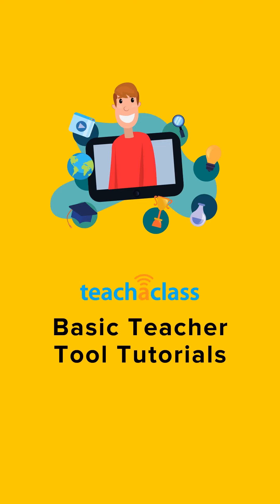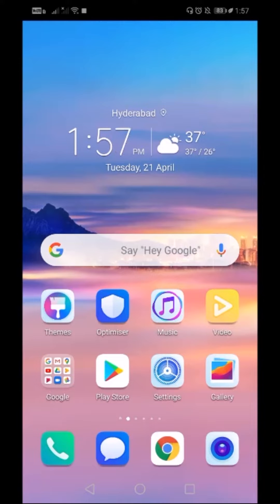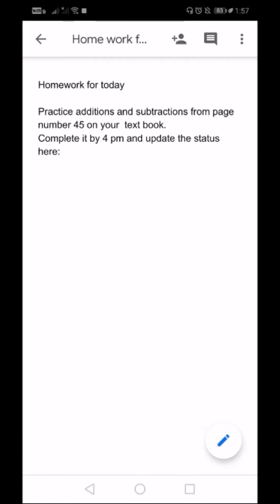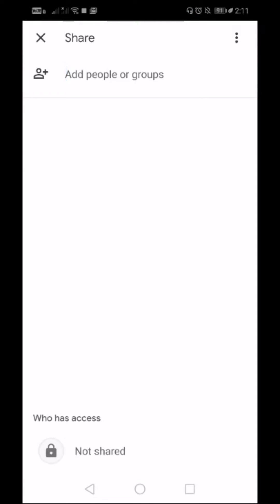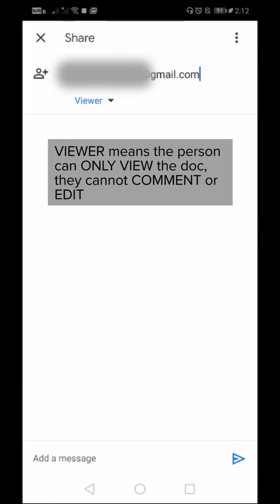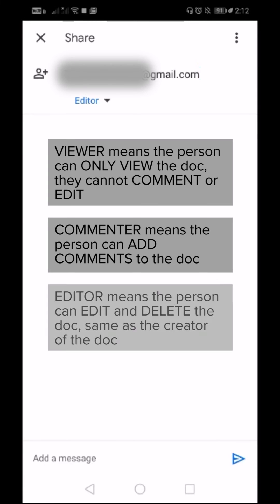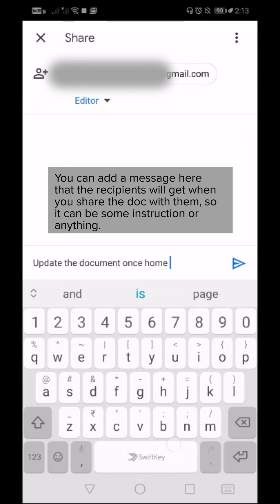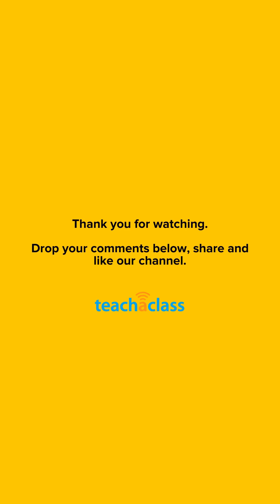Share Documents on the Google Docs Mobile App | Tutorial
This tutorial will take you through the step-by-step process of sharing documents with others using the mobile app for Google Docs. Collaborate with colleagues and students using this feature!